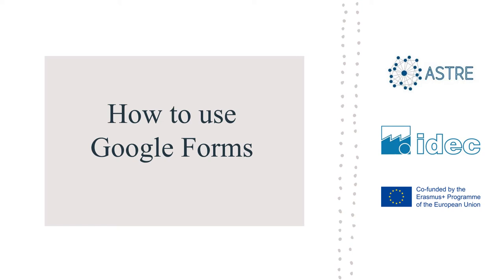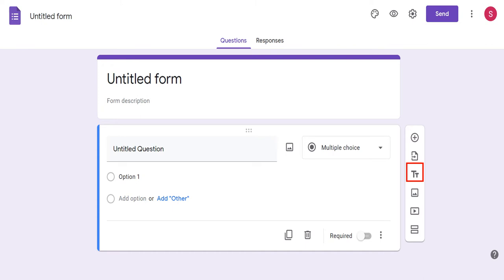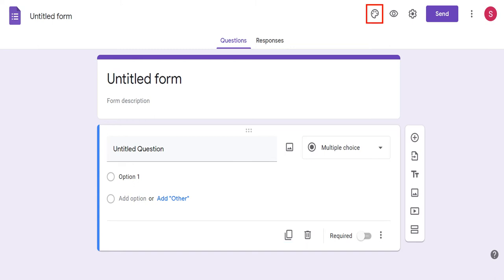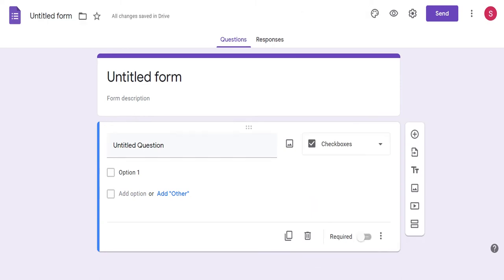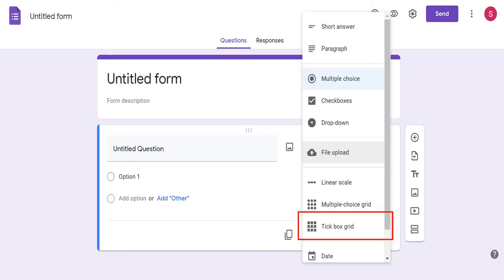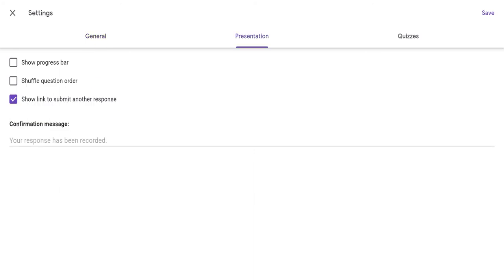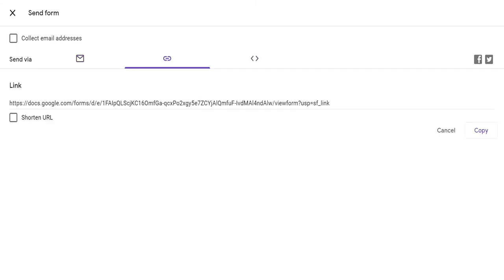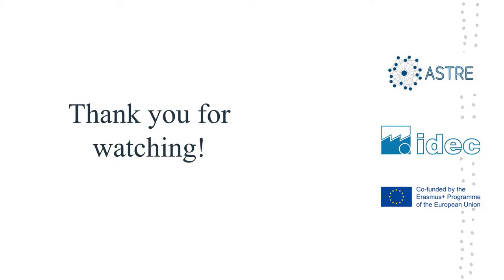Astre project - Using Google Forms to track MOOC learners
A brief guide on how to use Google Forms in order create a survey targeted to MOOC learners.

This survey will focus on the impact that the attendance of MOOC and the certification have had on the learner’s personal and professional competences, further education, career path, professional status and earnings.